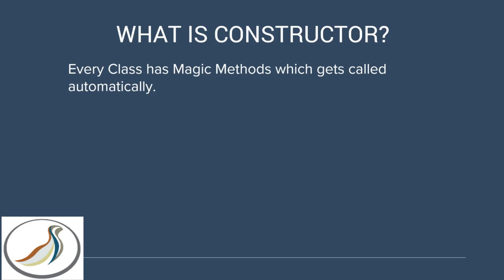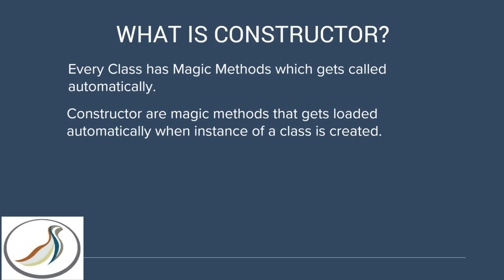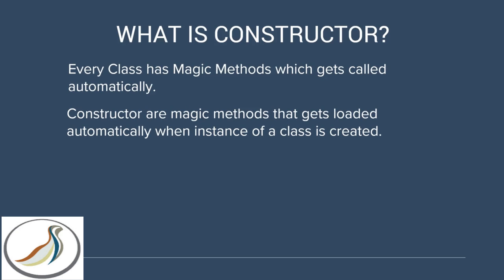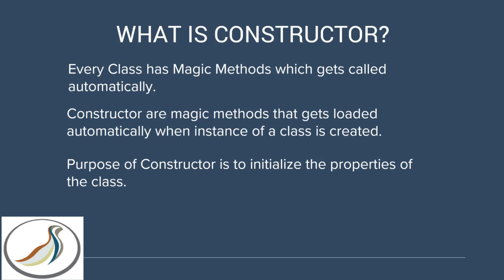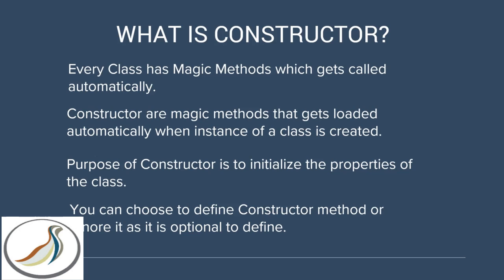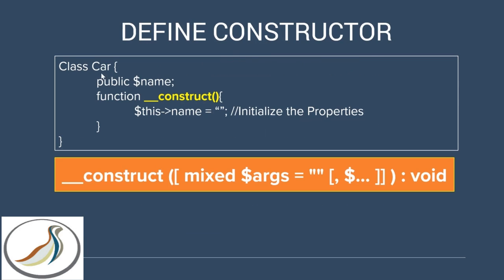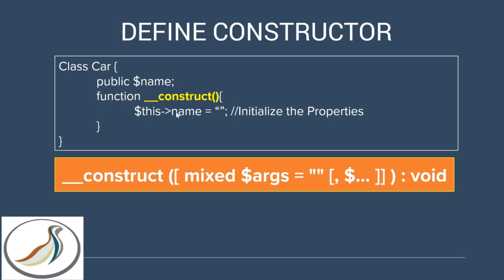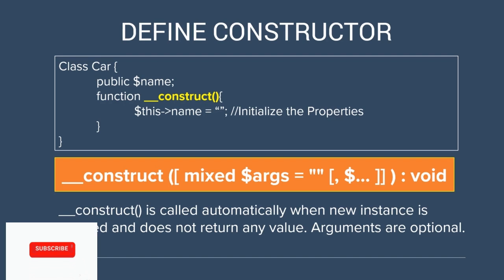PHP Constructors Simplified | Make Object Setup Effortless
In this beginner-friendly PHP tutorial (#10), we dive into the essential concept of constructors in PHP. Constructors are special methods within a class that are automatically executed when an object is created. They allow you to initialize the object's properties and perform any necessary setup.

✅ What is a PHP constructor
✅ How constructors simplify object setup
✅ PHP constructor with default values
✅ Real-world examples of PHP constructors
✅ OOP constructor best practices